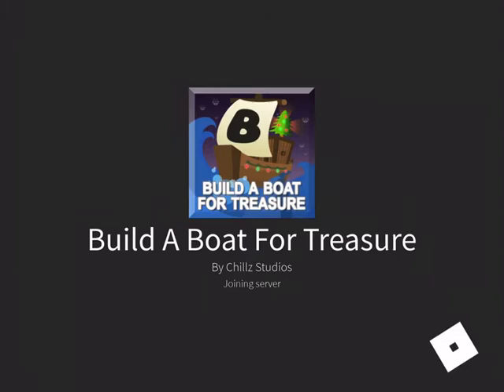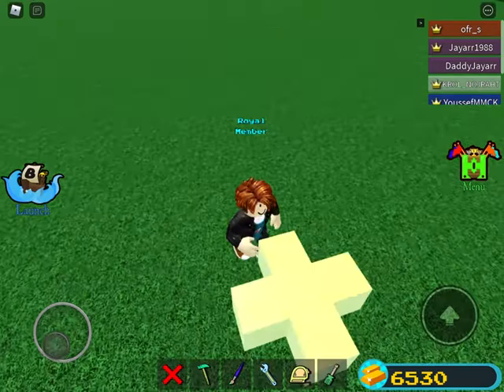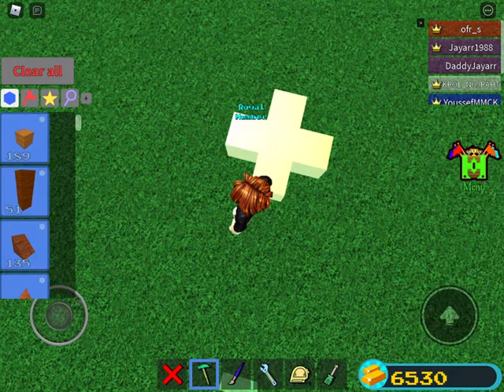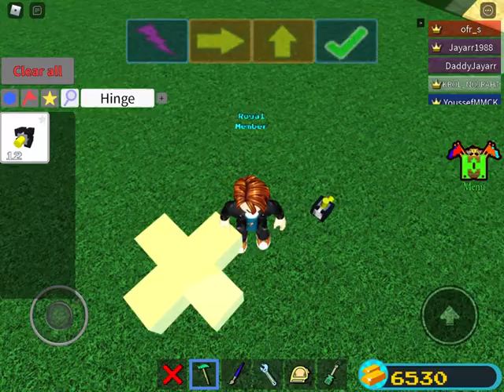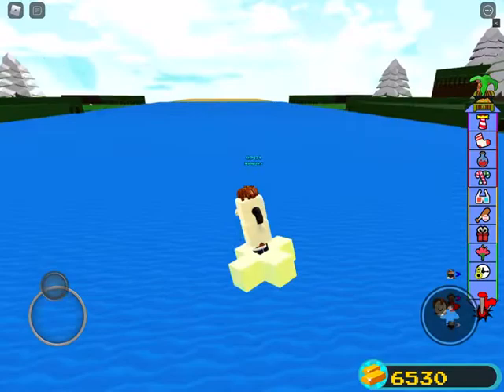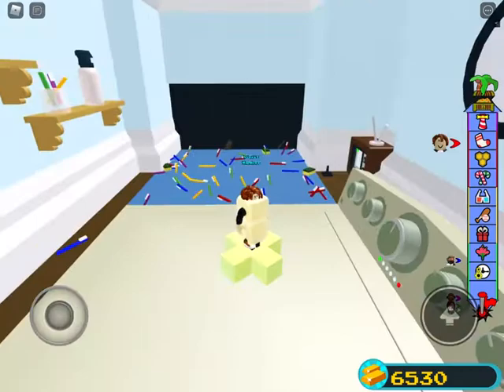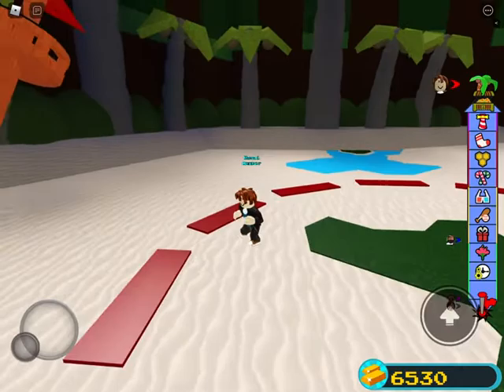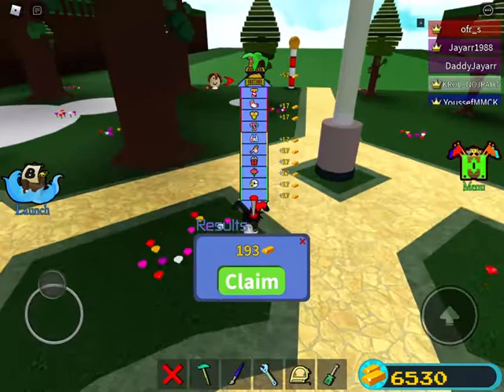Fly glitch in build a boat for treasure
shout out to my boy j pop for originally showing me this fly glitch here's his roblox profile